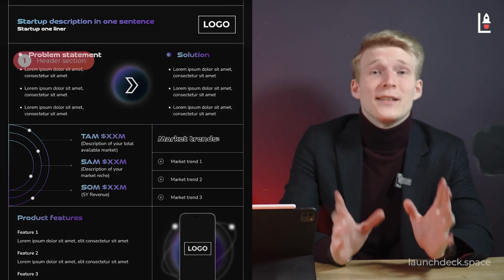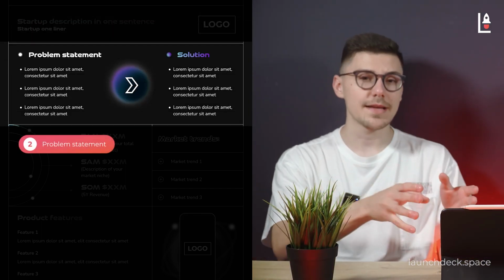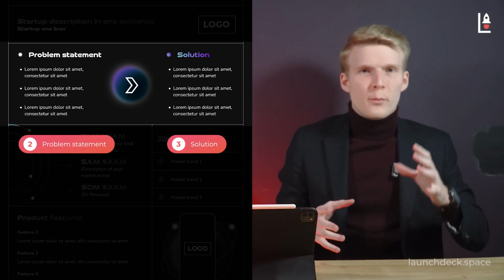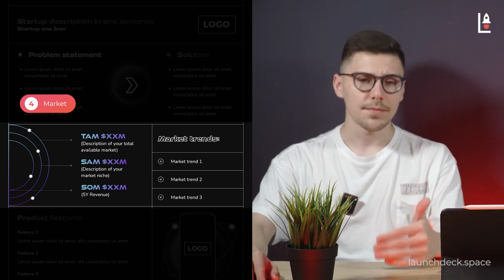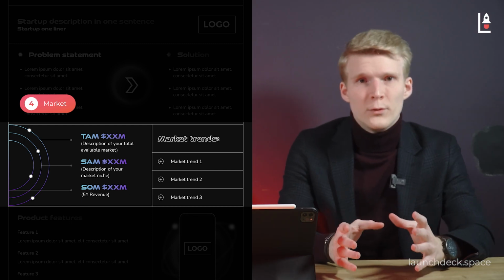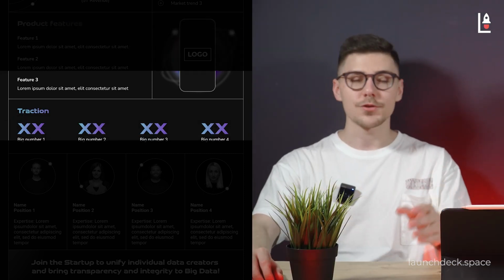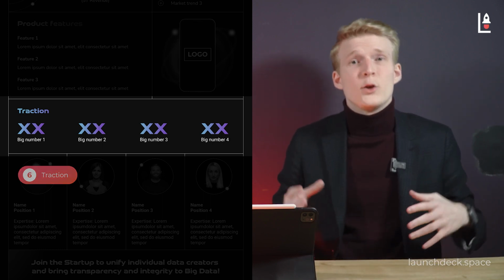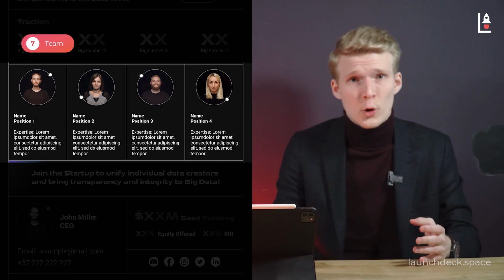Discover the One Pager that Wins Investor Outreach [Free Download] ☄️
Want to get started with a one pager? In this video we walk you through the steps of the creation of a game-changing one-pager.

Our one-pager checklist and templates are a few clicks away now!

Let us know if you found this tutorial helpful! And if you got any questions make sure to drop them down below!

We are open to hear your feedback on how useful the materials shared are or what content you expect to see.

Contents of this video:
00:00 - Intro
00:38 - What is a One Pager?
01:27 - Header section
01:47 - Problem and Solution
02:24 - Market
02:58 - Product
03:19 - Traction
03:41 - Team
04:05 - Closing section
04:38 - Outro